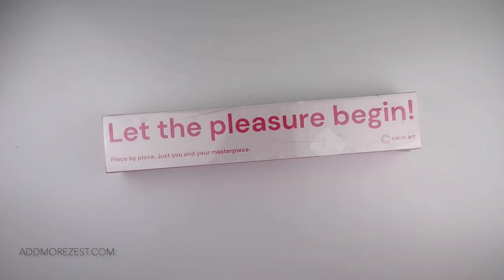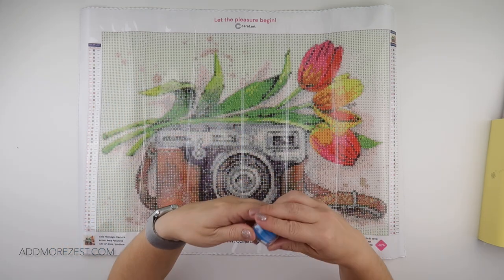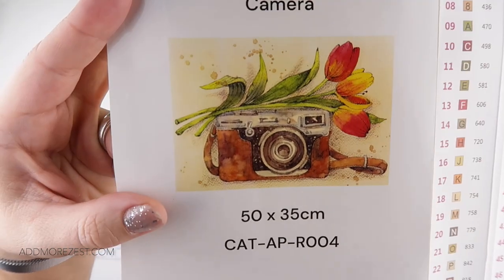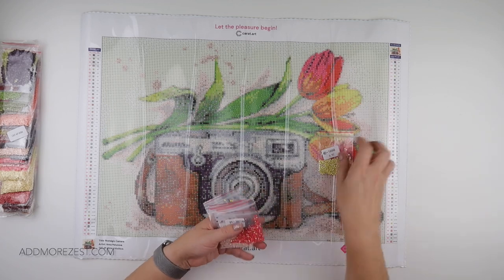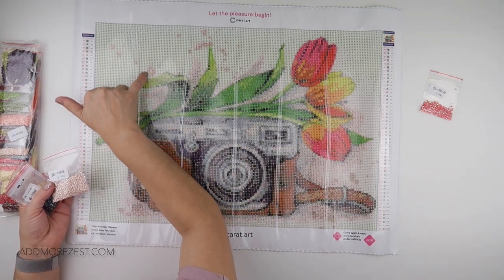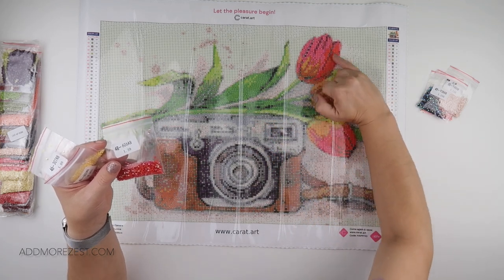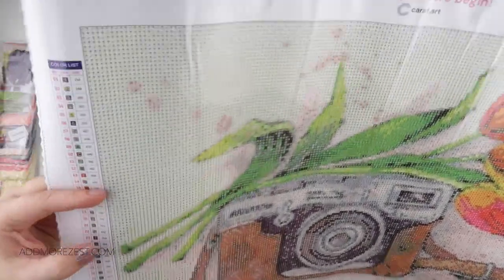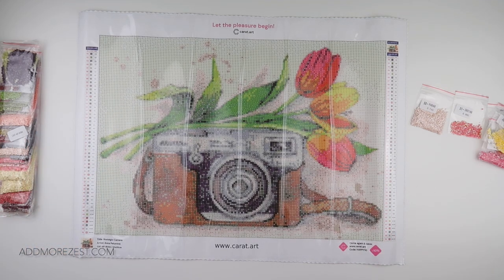Diamond Painting Unboxing | Camera - Carat Art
t’s that exciting time - Parcel Time! My favourite type of post. Join me while I see what goodies are inside.

Thank you to Carat.Art for sending this painting to share with you all. If you want one for yourself, you can find it